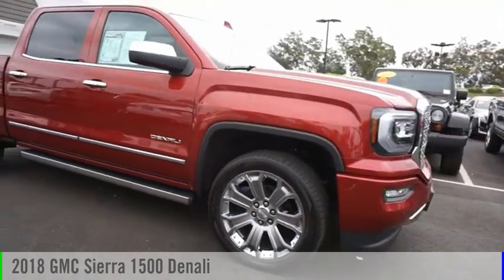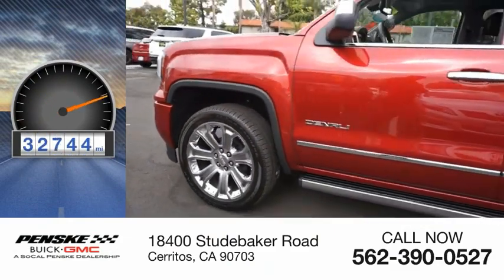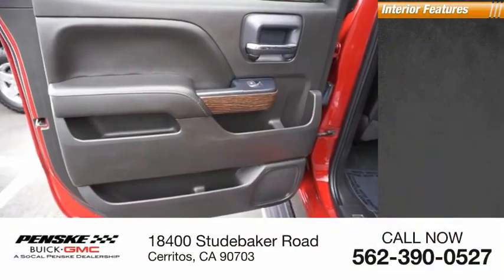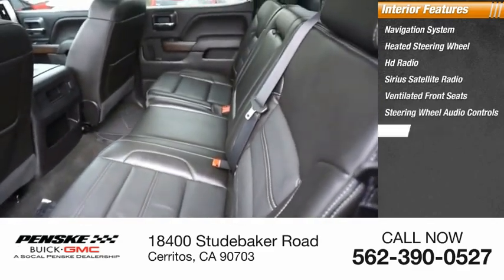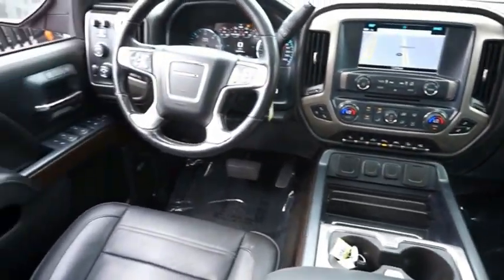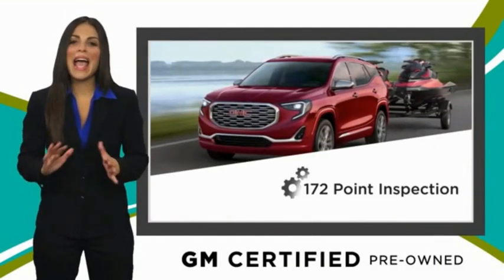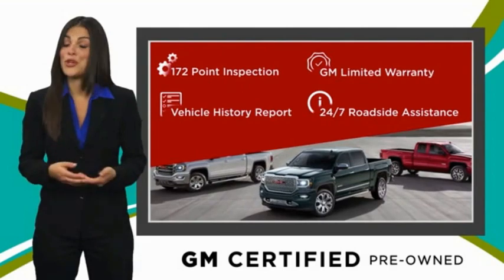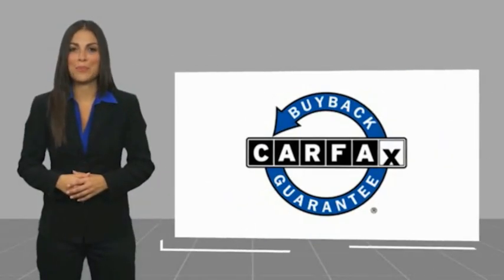2018 GMC Sierra 1500 T14698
2018 GMC Sierra 1500 Denali

CARFAX One-Owner. Clean CARFAX. Red Quartz Tintcoat 2018 GMC Sierra 1500 Denali 4WD 8-Speed Automatic with Overdrive EcoTec3 6.2L V8 8-Speed Automatic with Overdrive, 4WD, Jet Black w/Perforated Leather Appointed Seat Trim, Accident Free History, Clean Carfax, DENALI ULTIMATE PACKAGE!, Enhanced Driver Alert Package, Forward Collision Alert, IntelliBeam Automatic High Beam On/Off Headlight, Lane Keep Assist, Low Speed Forward Automatic Braking, Navigation System, One Owner, Trailering Equipment. Type your sentence here. Recent Arrival!  Come see the difference at Penske Buick GMC of Cerritos or visit us Contact the Internet Sales Department at Today! Some of our used vehicles may be subject to unrepaired safety recalls. Check for a vehicles unrepaired recalls by VIN at &lt;a href= &lt;/br&gt;&lt;/br&gt;